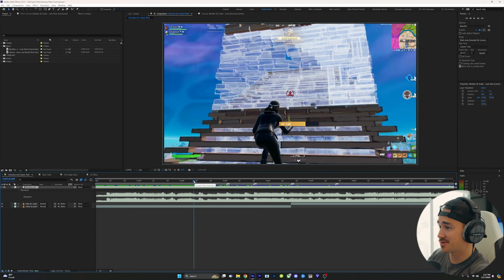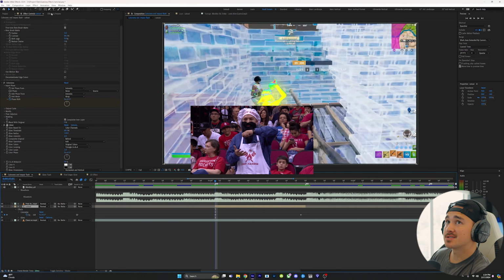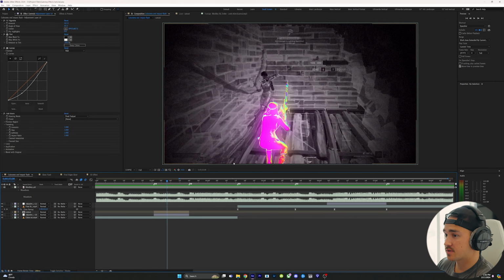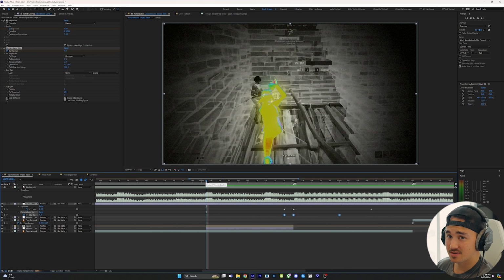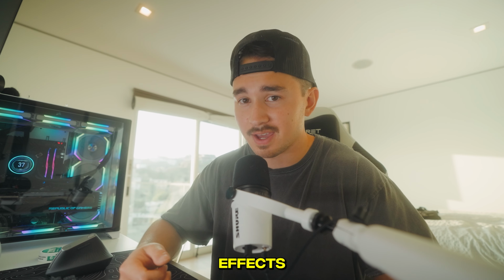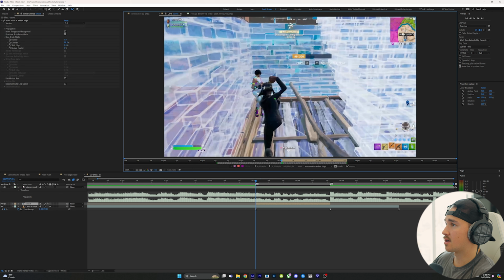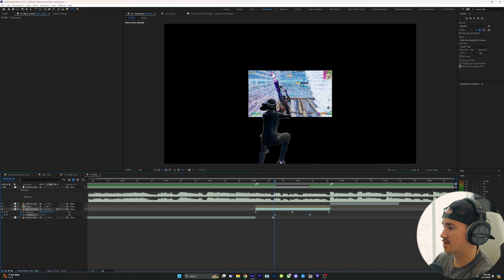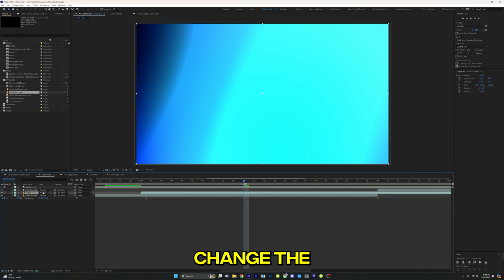Top 5 FREE Effects to USE in your Edits (Free Pack)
⚡ Upgrade your edits with the All-in-One Essential Editing Pack!

In this video, I show you 5 FREE INSANE Effects that you can use in your Edits & Gaming Montages using After Effects with NO PLUG INS! (Watch to get a FREE Editing Pack)

(Watch throughout the video in the lower left for the 4 letters that will spell out a code to use on the pack on my store to get it for FREE)

24K Magic by Bruno Mars,  License ID: AojPgaYD7wa
Suicidal (feat. Juice WRLD) [Remix] by YNW Melly, License ID: Pb1Pjd52nk6
6 Kiss by Trippie Redd, License ID: kzqk9VKJD34
JEALOUSY by Offset, License ID: X4NK85VeWPv
Lemonade by Internet Money, License ID: GQdmQ0W8dx9
Astronaut In The Ocean by Masked Wolf, License ID: on6ok2An6PB
Ghost by Justin Bieber, License ID: 42vBMQkrPLM
Moonlight by XXXTENTACION, License ID: OPAe9PJVADn
Jocelyn Flores by XXXTENTACION, License ID: VnxmyjRMxr8
XO Tour Llif3 by Lil Uzi Vert, License ID: BKMGBg6k9DO
Look Alive (feat. Drake) by BlocBoy JB, License ID: jgmODdnWapz
Everyday by Logic, License ID: OzqG4MaW9Zm

0:00 INTRO
0:20 INSANE Rainbow Effect
3:36 Juicy Impact Flashes
5:10 3D Effect
10:30 Cyber Edges Glow
11:08 Overlays (FREE)
11:27 OUTRO